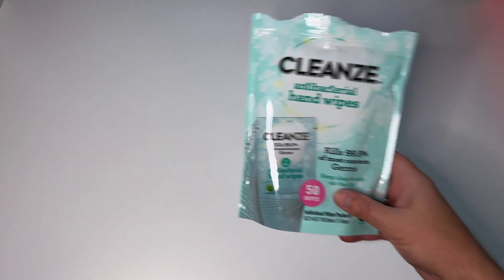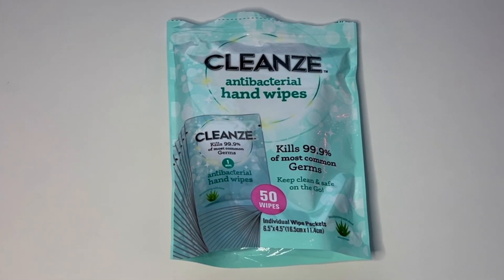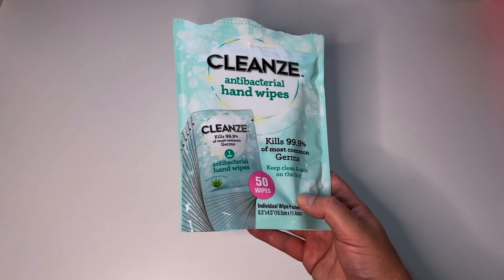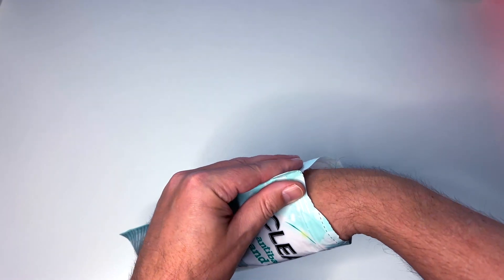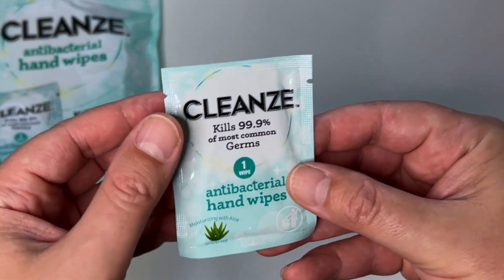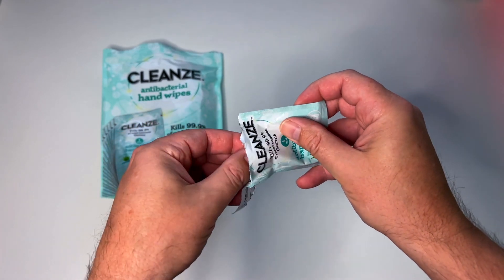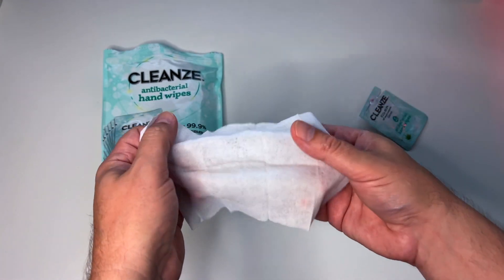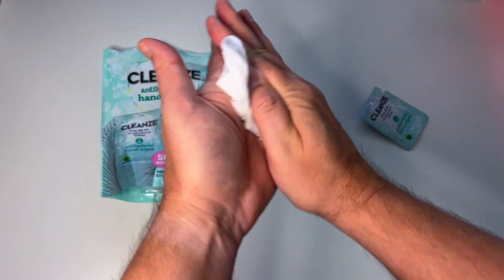CLEANZE Antibacterial Hand Wipes (POPULAR!) | HPR Product Review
My wife swears by these. So, what's the hoopla all about? Let's find out...

We hope to see you back for the next one!